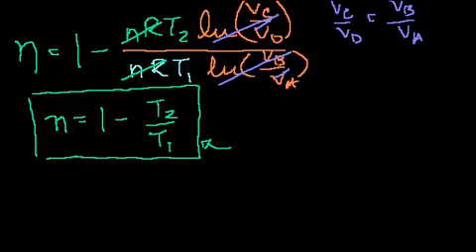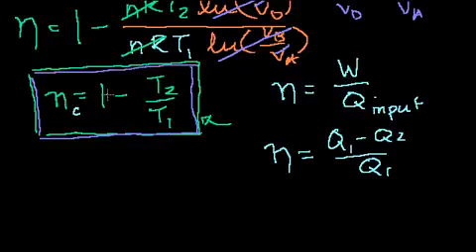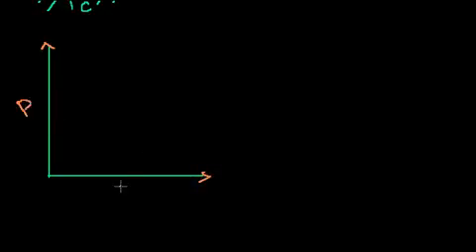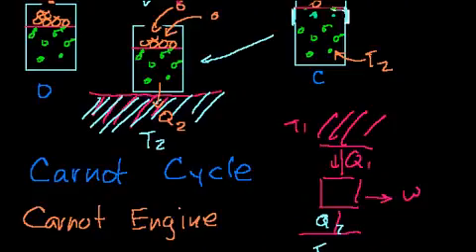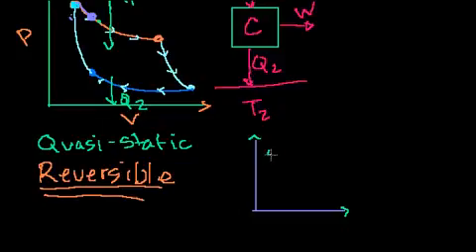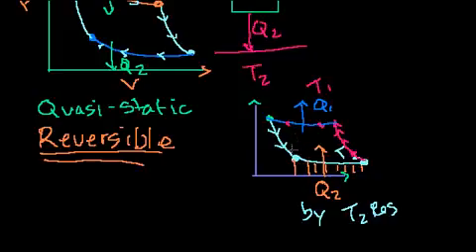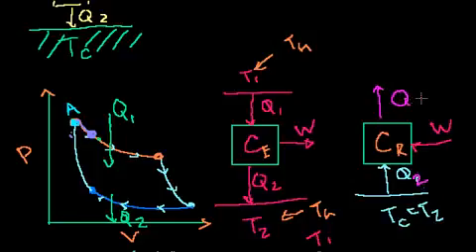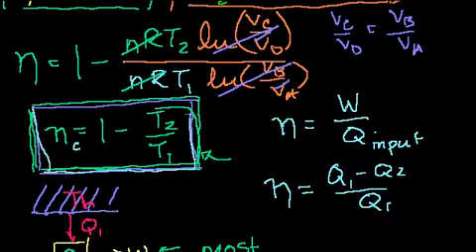082 Carnot Efficiency 2 Reversing the Cycle